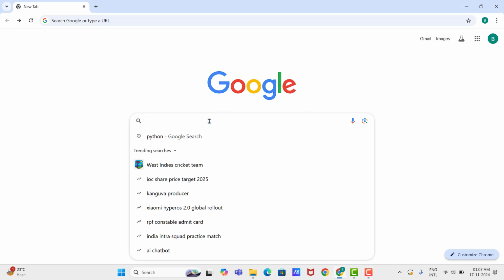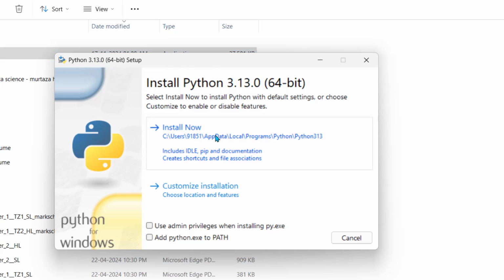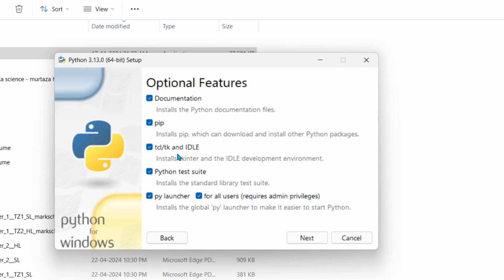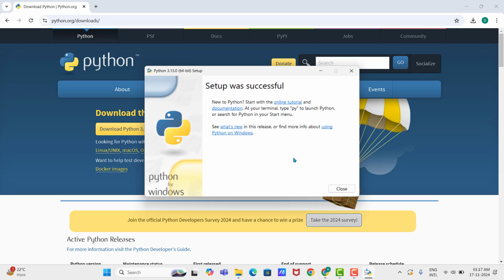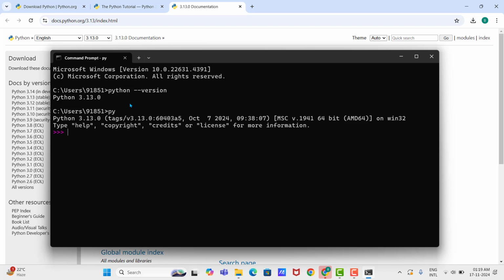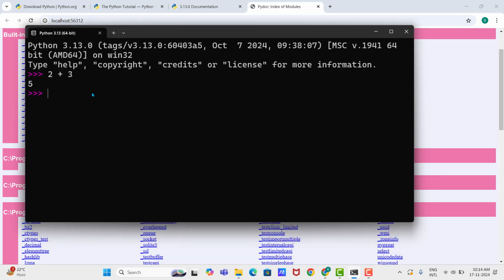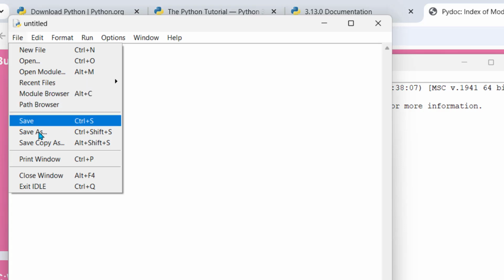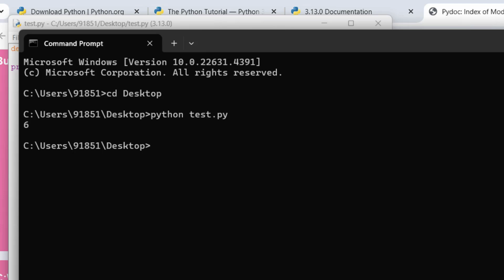How to Install Python (3.13.0) on Windows 11? | Run Basic Python Programs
In this video, I will show you how to install Python on the Windows 11 operating system and we will also run some basic Python programs.
To install the latest version of Python, we will first download the Python installer from the official website python.org. Then using the Python installer, we will install Python on our system.
We have provided step by step guide to install Python version 3.13.0 on Windows 11.
When the installer is downloaded. Click on it to install Python on the Windows operating system. It will launch the Python setup.
Follow the steps in the video and you will be able to install Python successfully.
With Python, the following utility software will also be installed -
1. pip - is used to install Python packages.
2. tkinter - is used for creating the graphical user interface.
3. IDLE - is a basic Python IDE.
We have shown in the video that you can run Python scripts in the following ways.
1. Windows command prompt
2. Python utility shell
3. Python IDLE
Chapters
0:00 Introduction
0:15 Download Python Installer
0:58 Install Python
1:28 Custom Installation
3:49 Check Python Installation is Successful
4:12 Run First Python Script on the termimal
5:20 Run Python Script on Python Shell
5:38 Use Python IDLE
6:18 Run Python Script using File in IDLE
6:59 Run Python file in Terminal